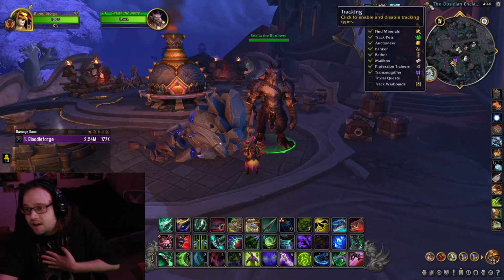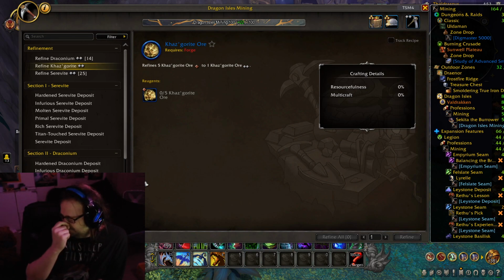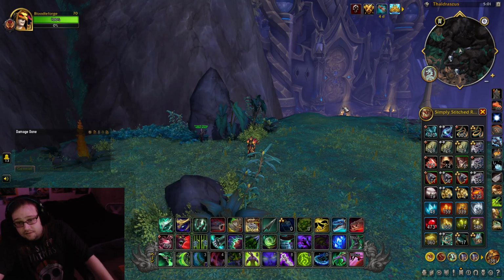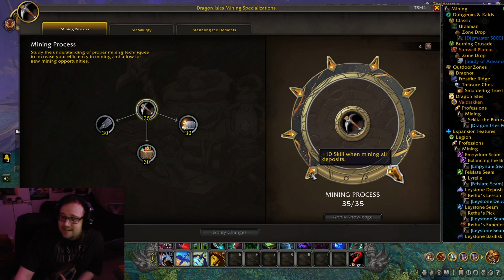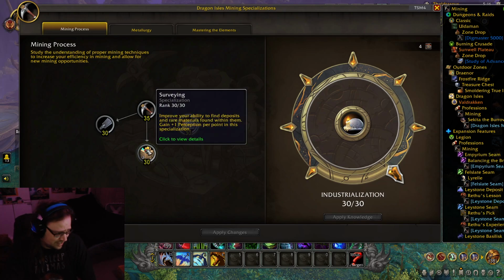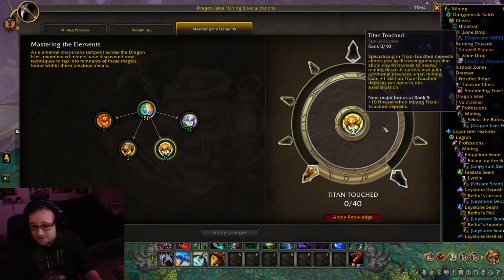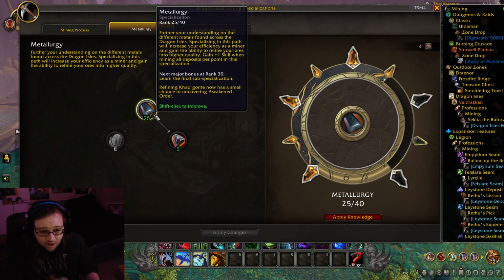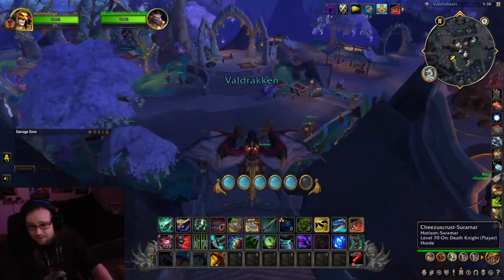Bob's Dragonflight Mining Guide